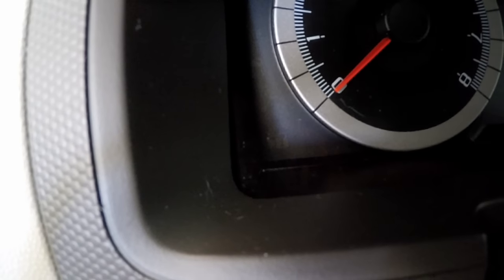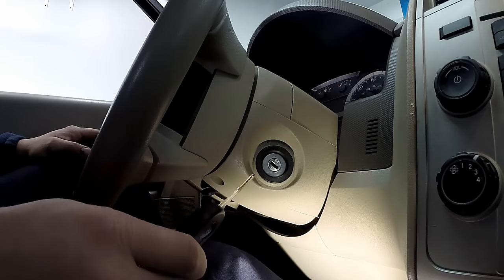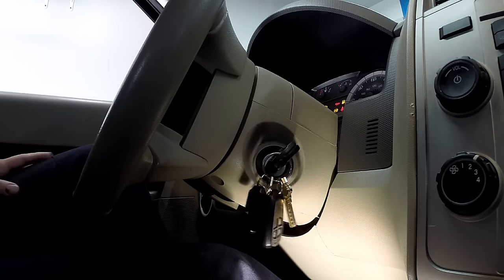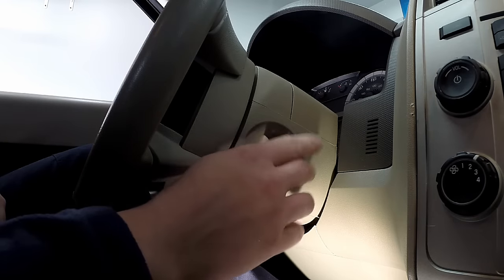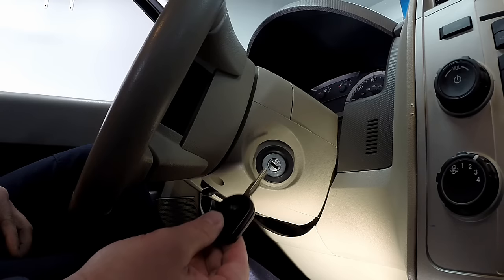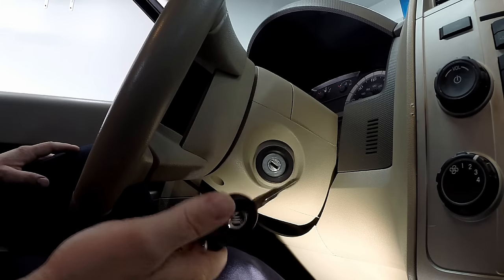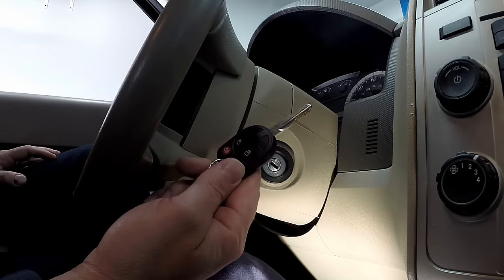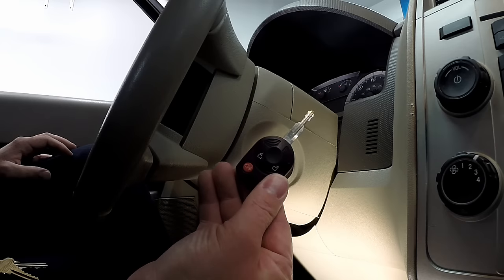Ford Quick Tips: #49 How To Program Additional Ignition Keys Yourself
In this video we go over the procedure in detail so you do it right the first time.
If I have help you save money on your Ford Repairs consider supporting the future production of helpful videos like this: